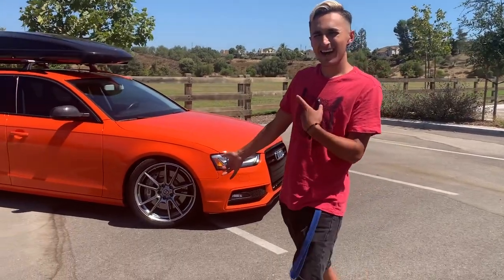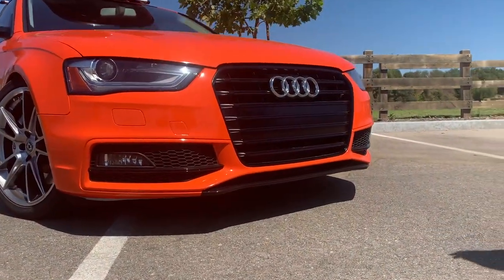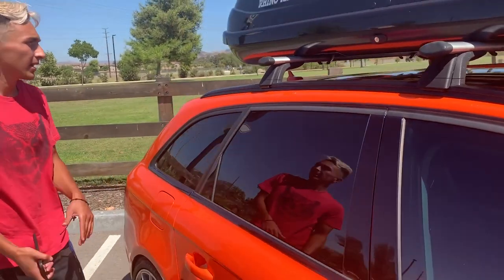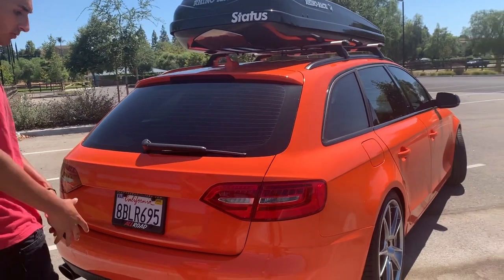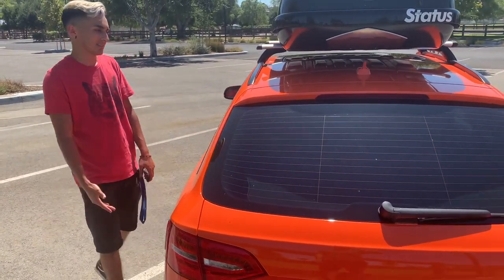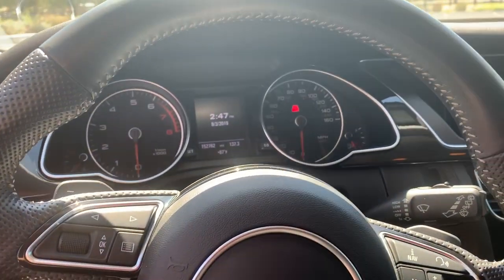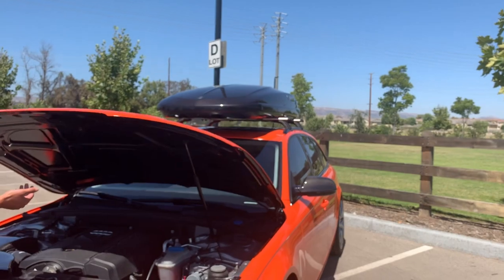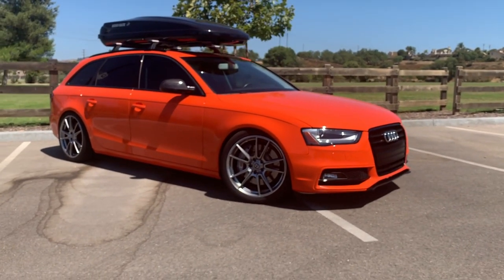A4 AVANT FACELIFT WALK AROUND AND MODS.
HI EVERYBODY, THIS IS MY 2010 Audi A4 AVANT, WITH FACELIFT AND SOME OF MY MODS,

BORLA
ECS TUNNING
STOP TECH
HRE WHEELS
TOYO